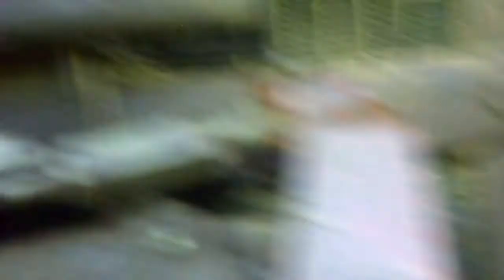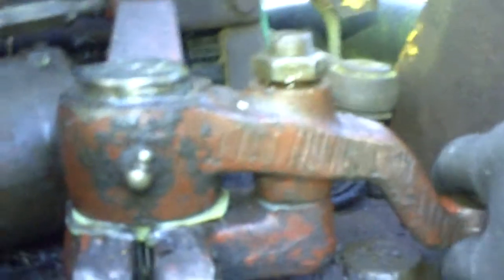Massey Ferguson 3305 steering Almost there!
Carrying on getting the power steering to function!